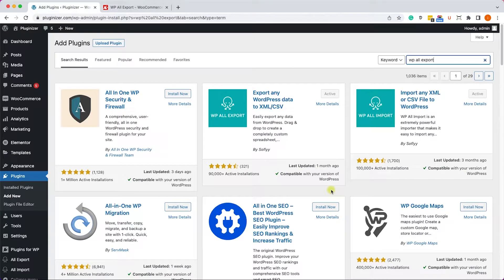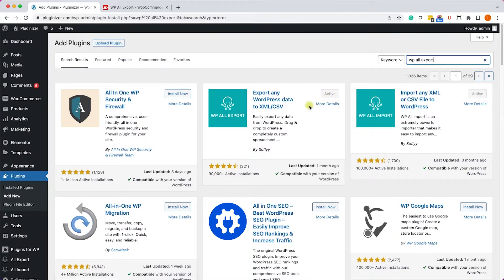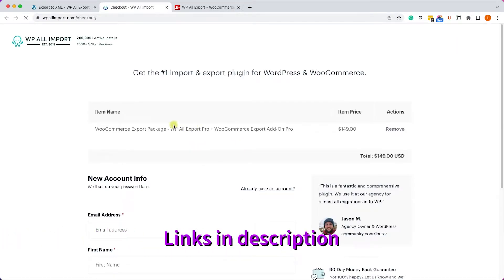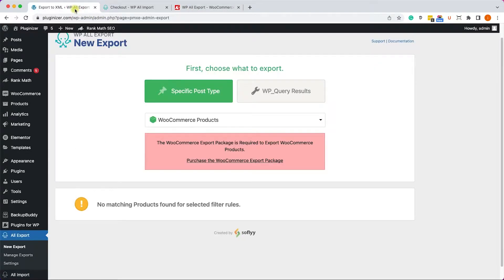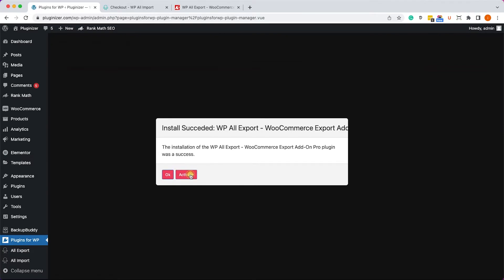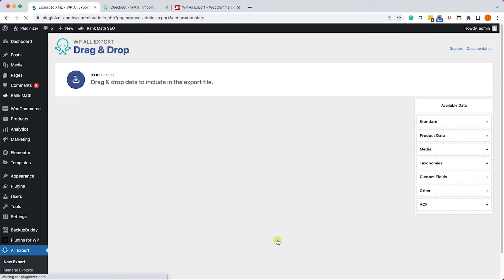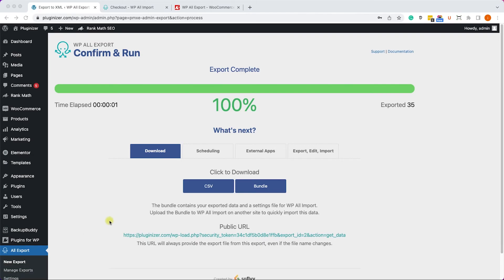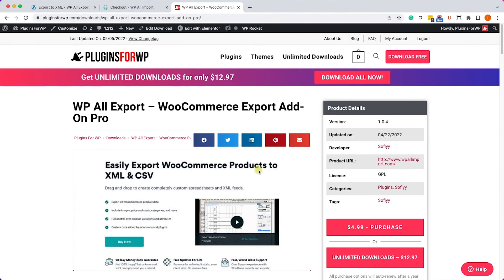How to Export WooCommerce Data with the WP All Export WordPress Plugin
This video will show you how to export any WooCommerce data (such as products, orders, etc.) to CSV or other formats with the WP All Export plugin.